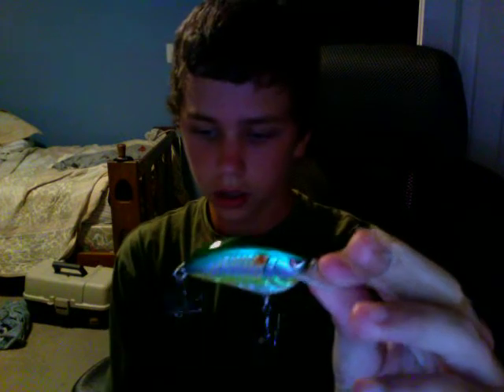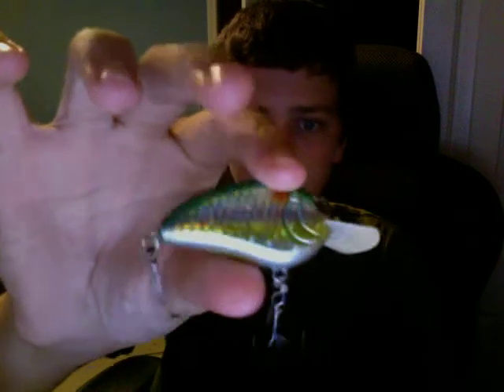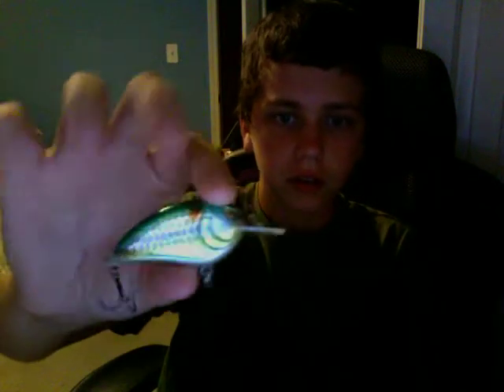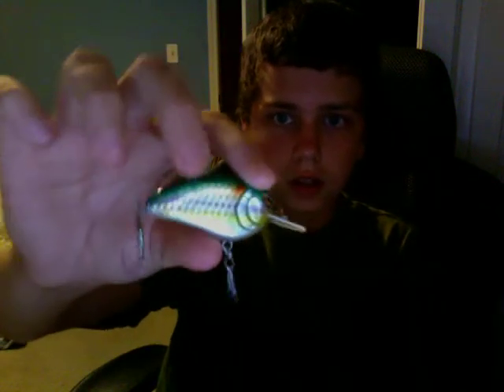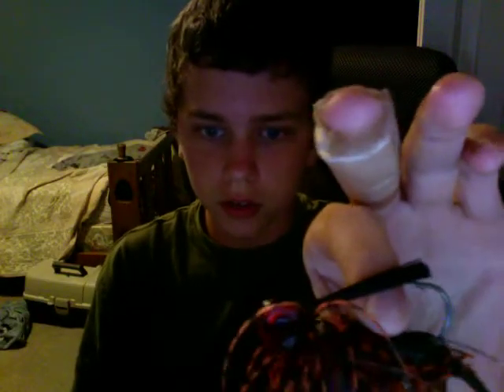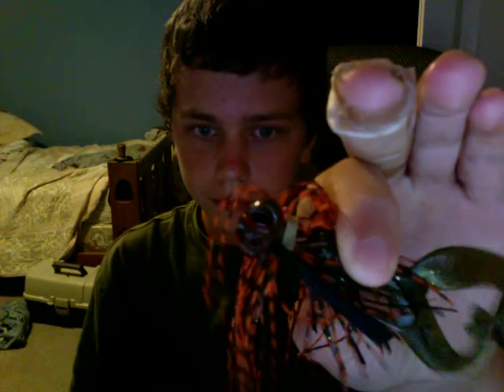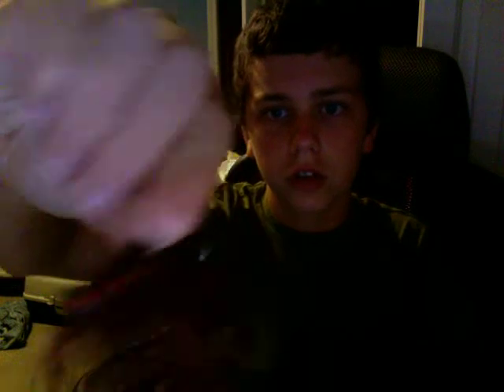New Lures for Fall bass fishing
Hey guys this was just a video i made, dont mind my bandaged finger... had a little accident. Anyways the lures in this video were A package of Mann's worms 9" Cherry pumpkinseed, A Spro Little John Crankbait with a diving depth of 3-5 feet and a Hank parker jig 1/2 ounce with 3-D eyes. Please comment and rate. If you would like to purchase any of these items you can find them